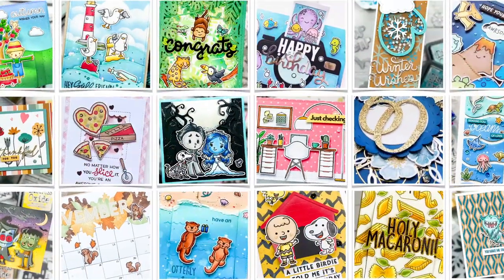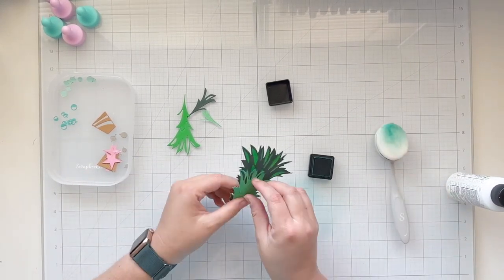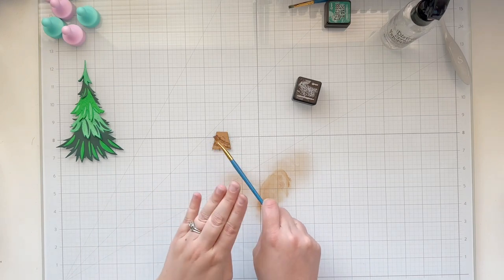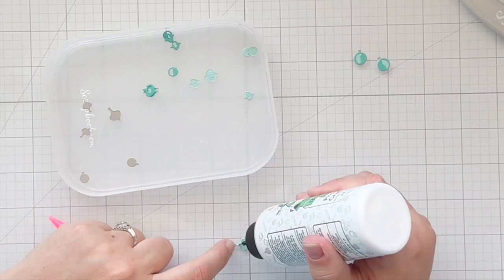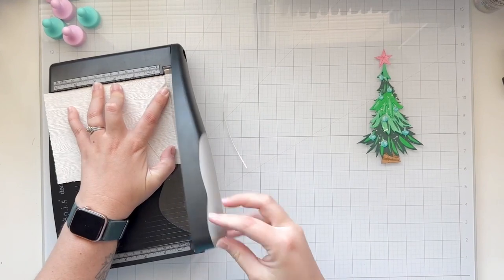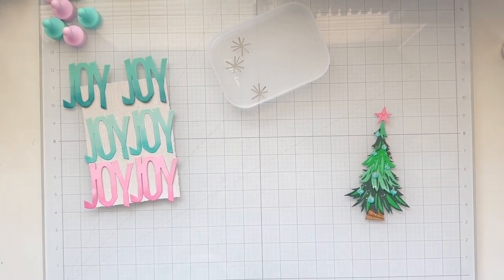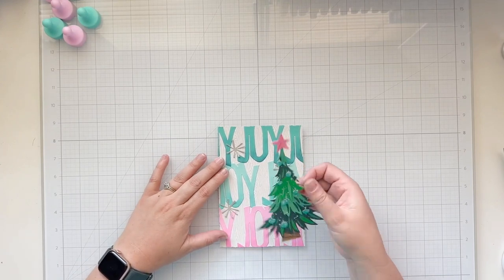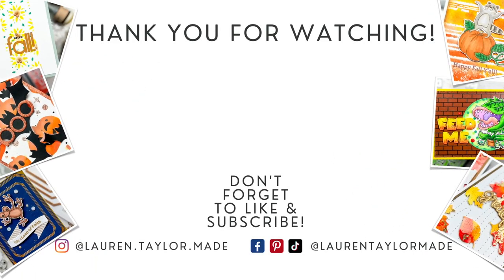Christmas Joy with Tim Holtz & Sizzix [New Christmas Release!]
Thank you to @scrapbook for some of the new release from @timholtz and @sizzix! Let's make a 5x7 card featuring this amazing new Trim a Tree Colorize set. 👇🏻 Expand to see the list of supplies I used in this video.

• Ranger Ink - Kitsch Flamingo Tim Holtz Distress Ink Pad

• Ranger Ink - Picked Raspberry Tim Holtz Distress Ink Pad

• Ranger Ink - Pine Needles Tim Holtz Distress Ink Pad

• Ranger Ink - Peacock Feathers Tim Holtz Distress Ink Pad

• *Ranger Ink - Uncharted Mariner Tim Holtz Distress Ink Pad

• Ranger Ink - Ground Espresso Tim Holtz Distress Ink Pad

0:00 Introduction
0:51 Trim A Tree Assembly
7:43 Big Tidings Background
11:15 Card Assembly
13:35 Final Look